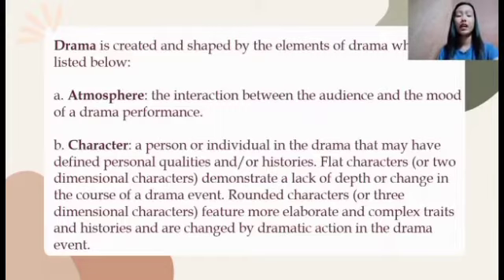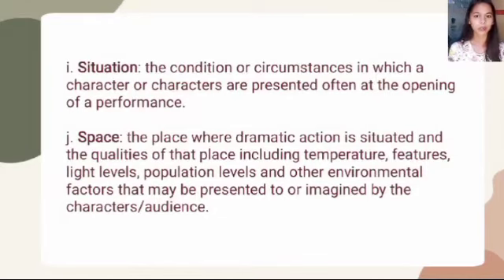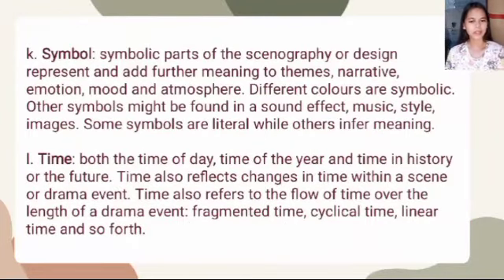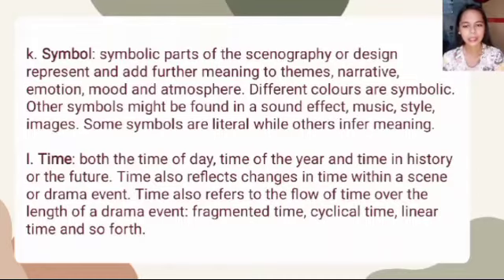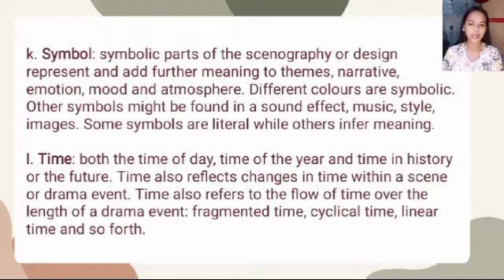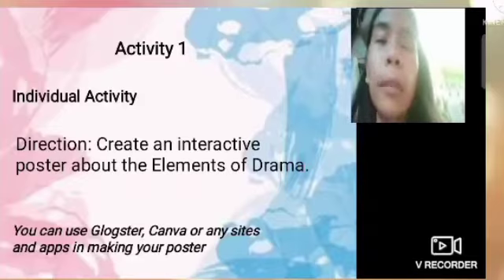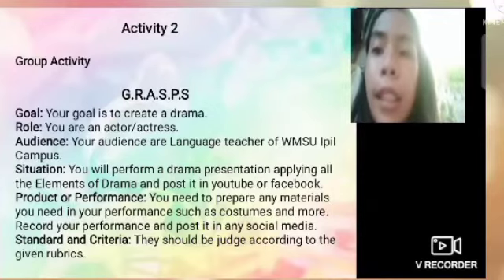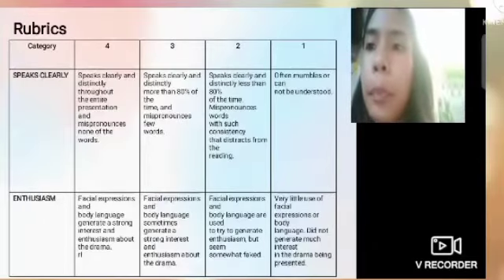AS12 FINAL EXAMINATION (Clemenia, Cuid, Dumaboc, Villahermosa)